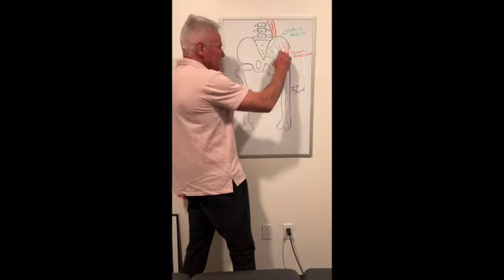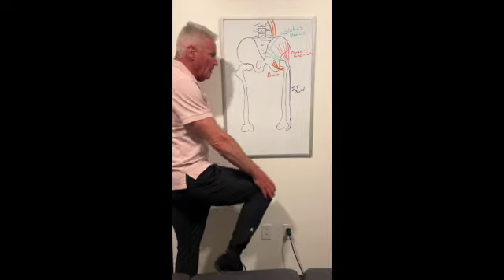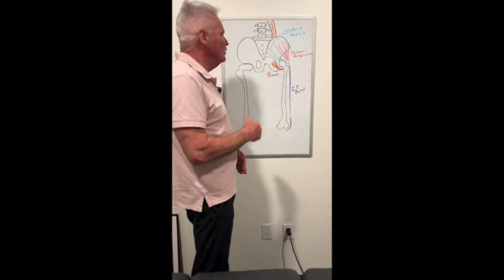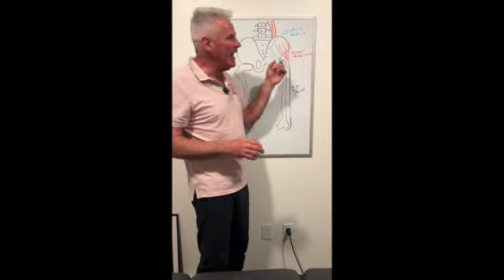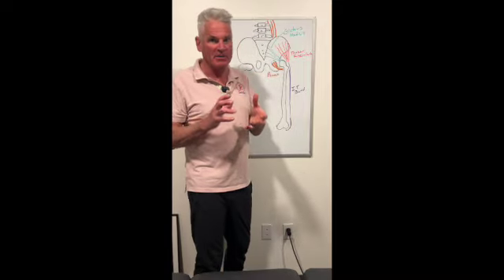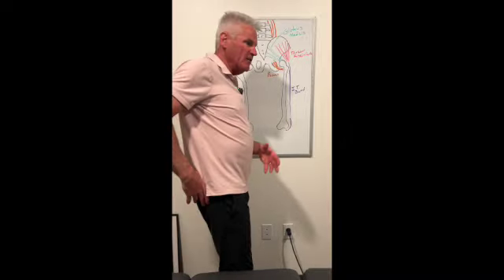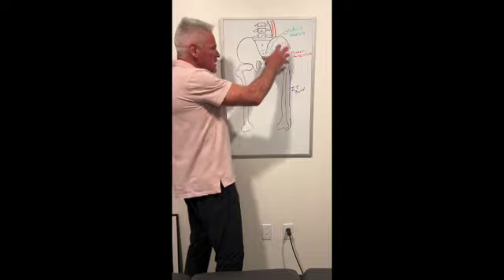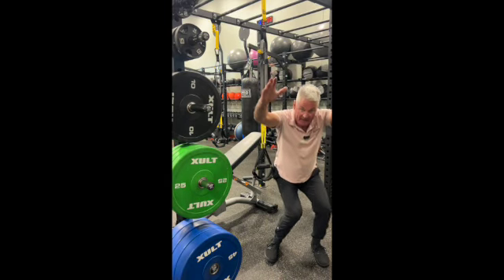Overlooked causes of hip, knee and low back pain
Some surprising ways the muscles of the pelvis often cause hip, knee and low back pain.
Here's the link for lacrosse ball self massage for the pelvis, hips and legs.